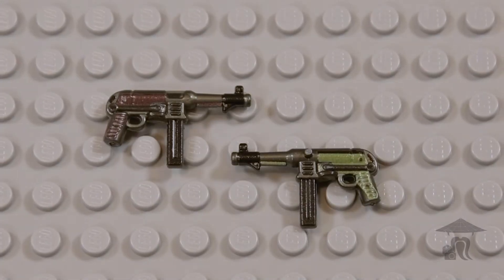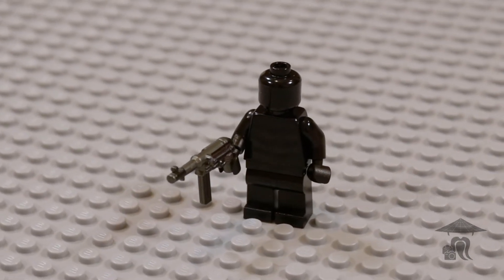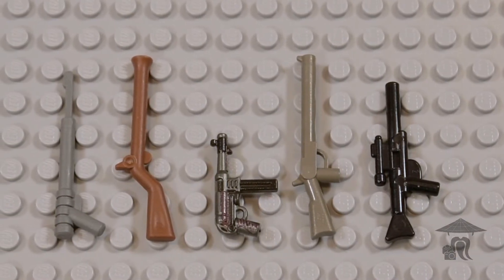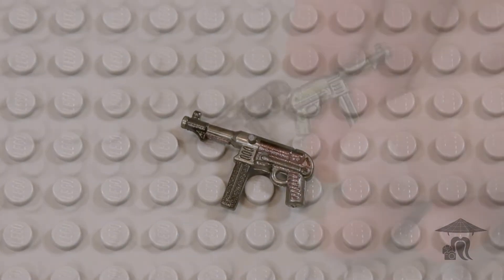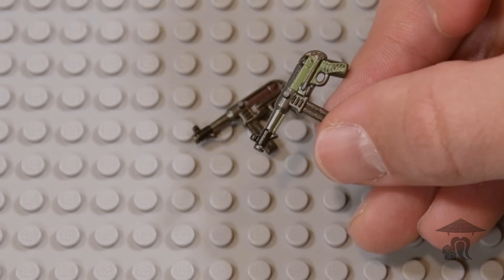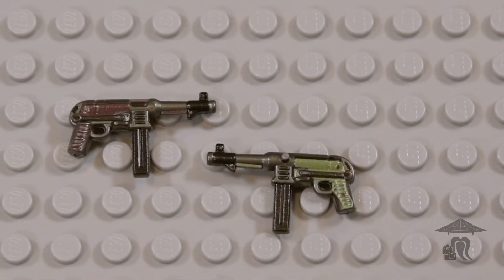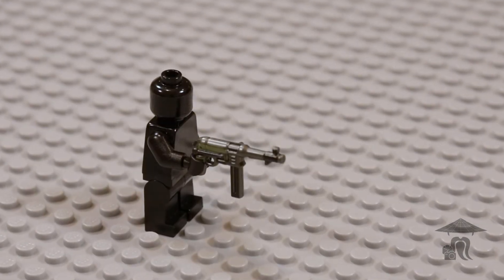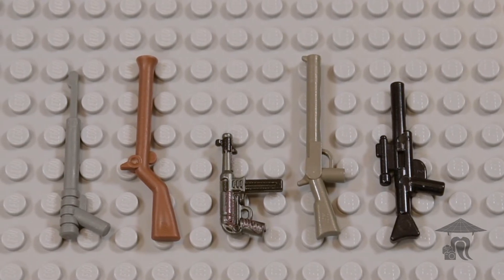Perfect Caliber™ MP 40 - Brief Bricks Episode 26